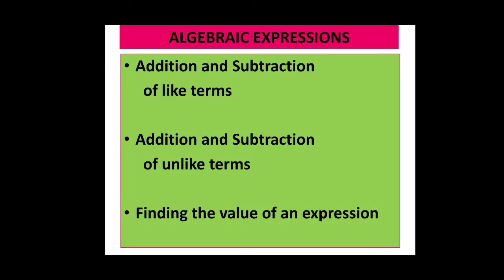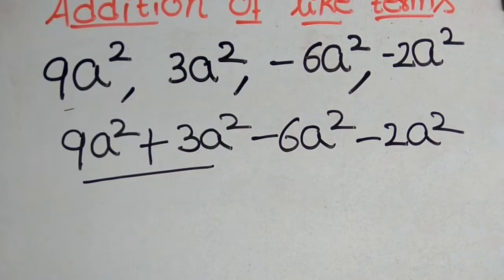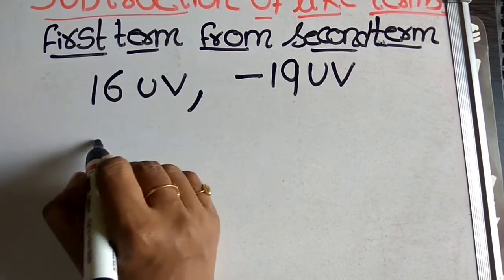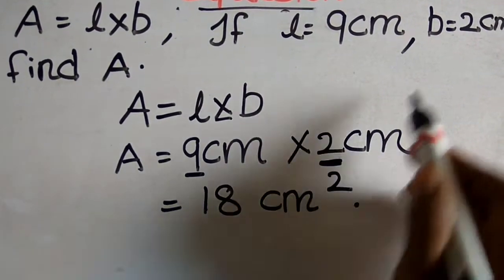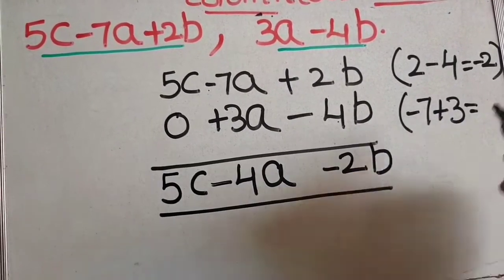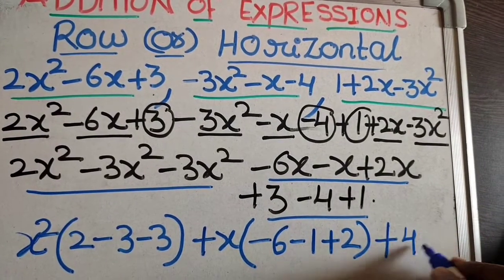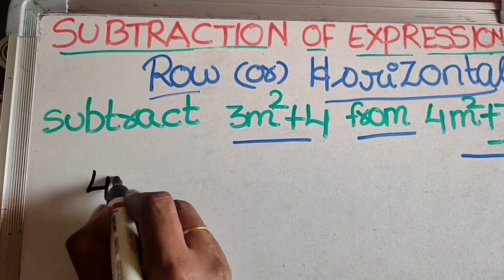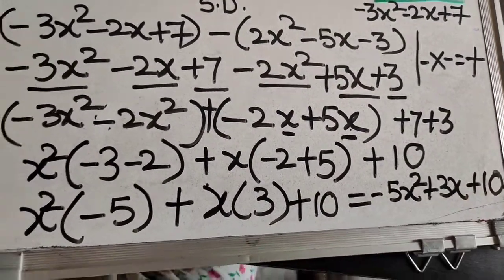Addition and subtraction of like and unlike terms in row and column method of Algebraic Expressions.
In this video you will learn how we can add and subtract like and unlike  terms in row and column method  with different examples of Algebraic Expressions.